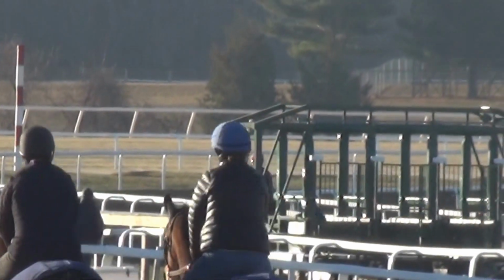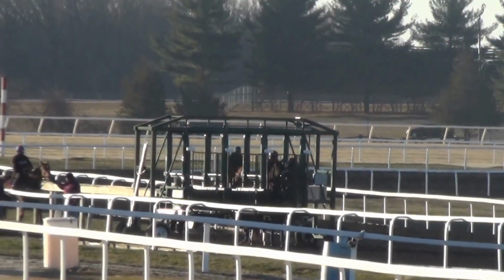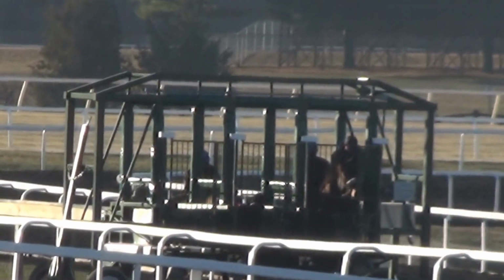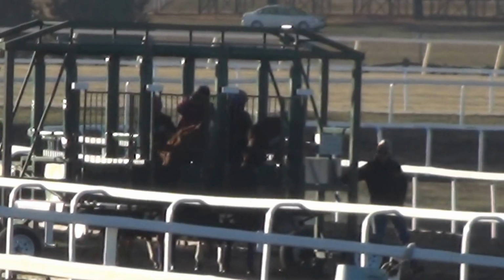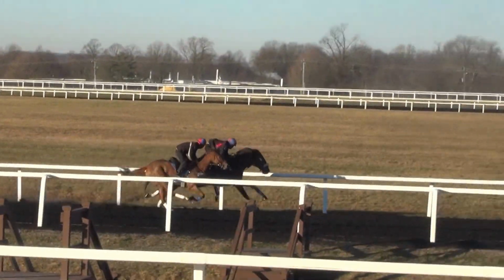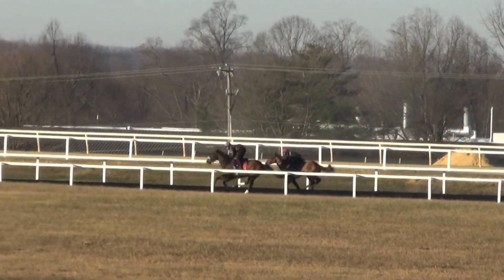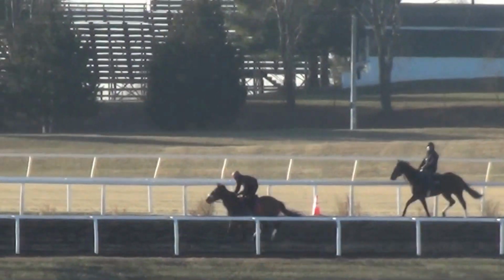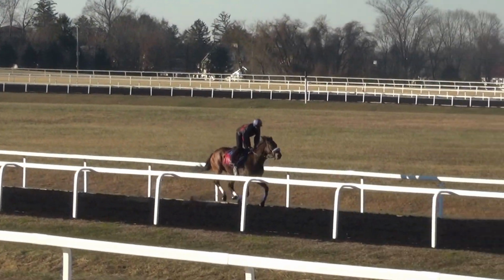Sound the Horns (inside) breezes 5 furlongs from the gate on 12/20/16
Sound the Horns has a strong work from the gate in a minute and change.